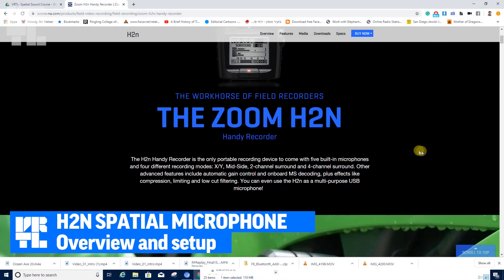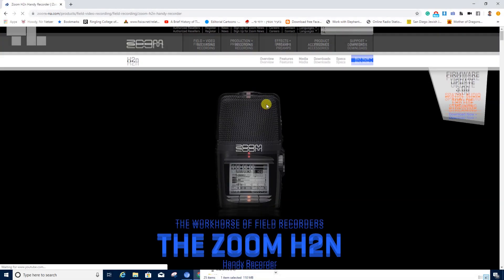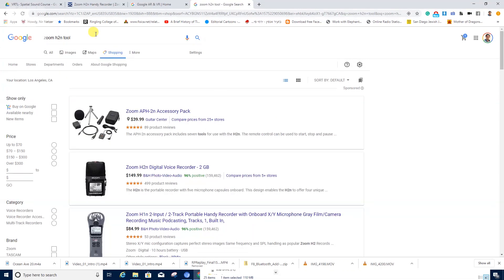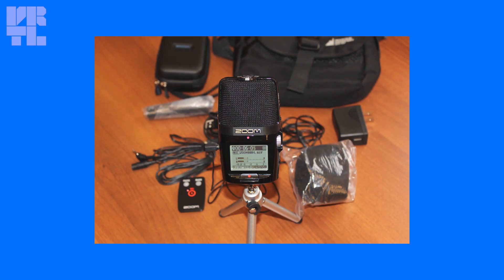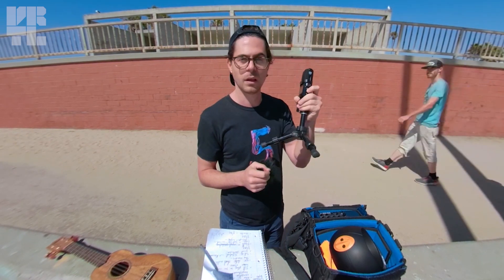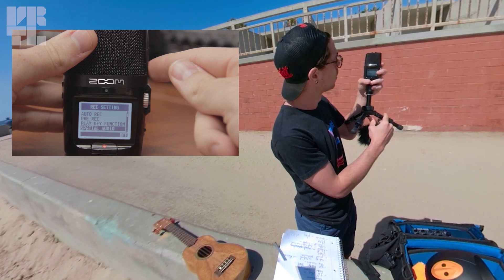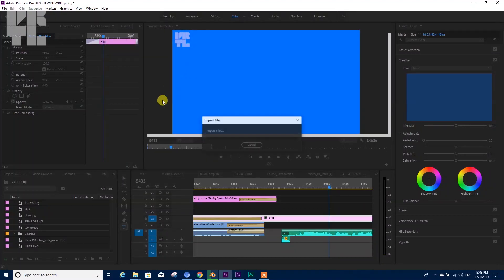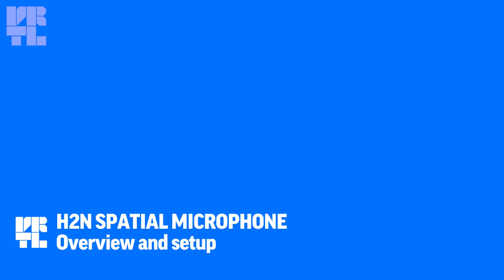Zoom H2N: Spatial Audio Setup and Tips for Seamless VR Filmmaking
Unlock the full potential of the industry's best-seller, the Zoom H2N, in your VR filmmaking endeavors! In this video, [Your Name] provides an in-depth guide on setting up and optimizing the Zoom H2N for spatial audio recording. From essential tips to potential pitfalls, we cover it all to ensure your audio is as immersive as your visuals. 🎤🌐

🔊 Key Insights:
Discover why the Zoom H2N has been a top choice in the industry, especially for those using Google Jump.
Get hands-on with the easy-to-operate and budget-friendly Zoom H2N, designed for four-channel ambisonic recording.
Learn the importance of updating to the latest version for seamless spatial format recording and saving time on conversions.
Explore the toolkit essentials, including a wind protector, to enhance your recording experience.
Navigate the tricky aspect of connecting the recorder to your camera, avoiding wobbles that could impact sound quality during moving shots.
Step-by-step setup guide, including menu navigation, to ensure your Zoom H2N is optimized for spatial audio recording.

💡 Pro Tips:
Pay attention to stabilizing the recorder to prevent unintended movements that could compromise audio quality.
Address potential challenges when integrating Zoom H2N sound into Premiere, ensuring proper recognition as ambisonic audio.
👉 Ready to Record: Equip yourself with the knowledge to harness the full potential of the Zoom H2N for spatial audio in VR filmmaking.

🔗 Tools Mentioned:
Zoom H2N
Zoom H2N wind Prodector
Zoom H3 VR (H2N's upgrade)

🎓 The whole course is available on our YouTube channel. Enjoy!

🎥 Work With Us:
If you have a VR, Spatial Audio or any other film production going on, we would to join your team!